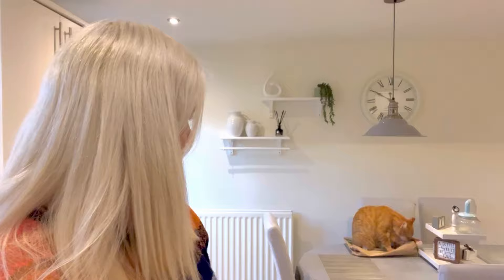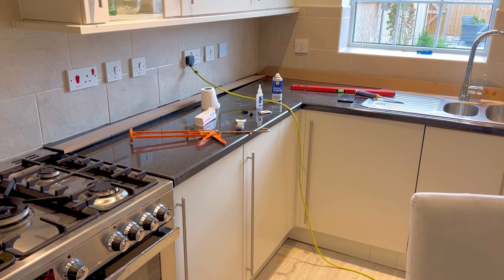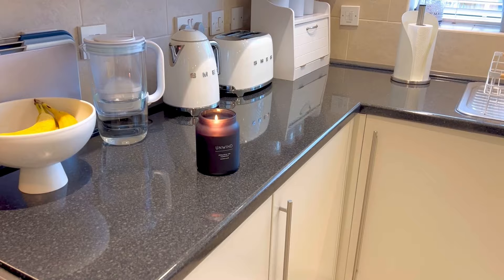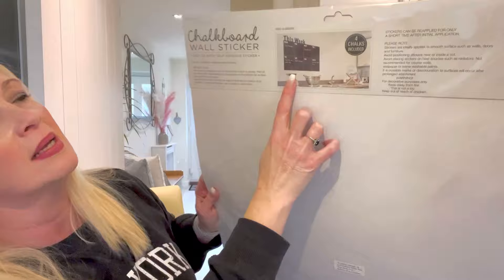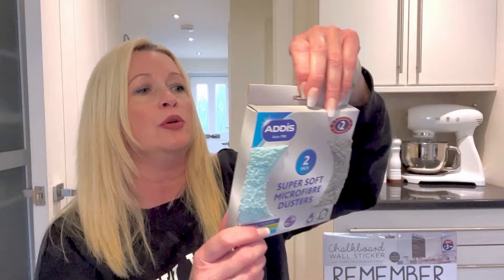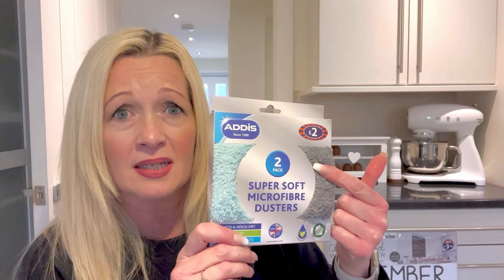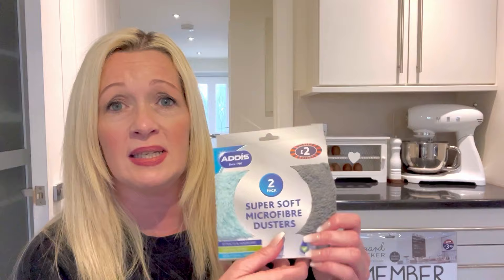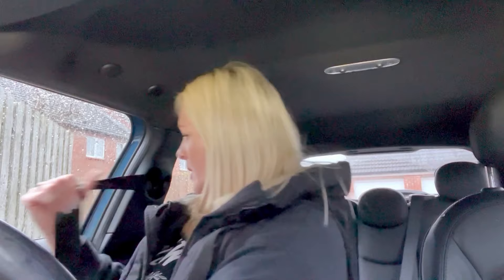B&M Haul | Kitchen Renovation Complete | Nancy is Poorly & Getting Back Into The Swing of Things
Happy ☘️ St Patrick’s Day to all my Irish friends xx

Music: The music in my videos is supplied from Epidemic Sounds.

About me:- I started this channel for a variety of reasons some of which may resonate with you - being a carer, a cancer survivor, loss, grief, lack of self esteem and confidence and well, if I can overcome these hurdles so can you and we can share the journey together.  I hope you enjoy this week's video and thank you for taking the time to watch! I am here every Sunday from 7am so lets do All Things Good!